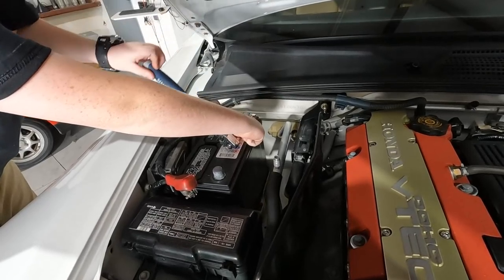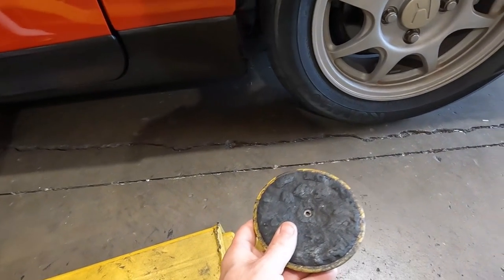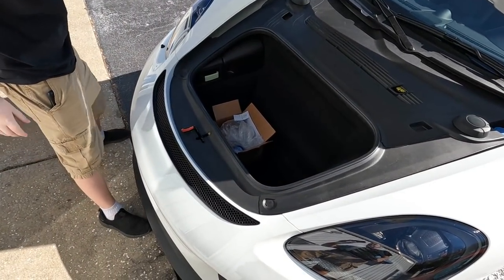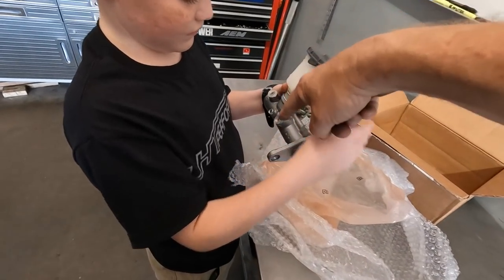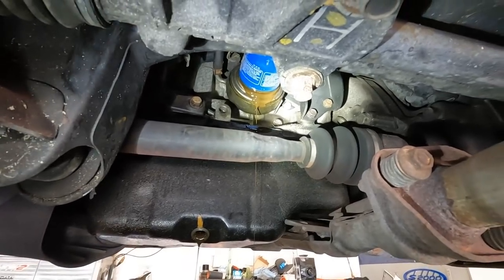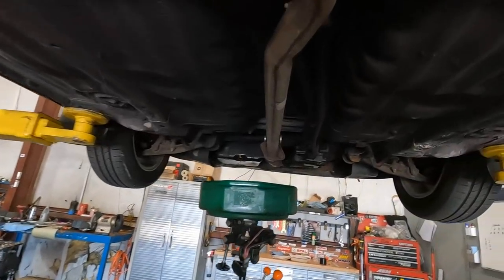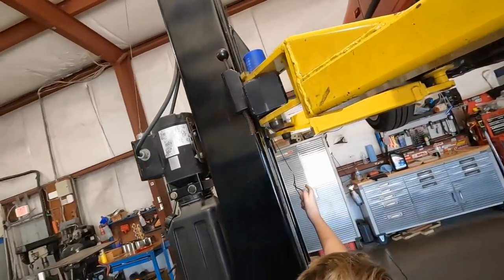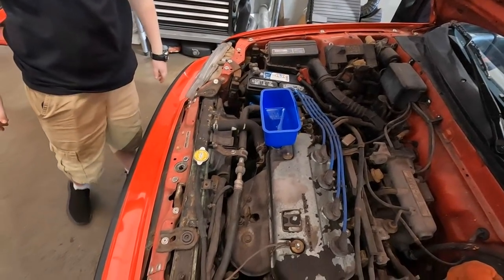First OIL change ,CRX Blown Head Gasket !!!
Sebastian gets to change the oil on his CRX. This CRX motor is a little rough but a good learning car.

The engine has a blown head gasket and tends to mix water and oil. It also drops a cylinder once in a while from water in the combustion chamber too. This is just good for practicing and we'll change the engine when he gets his license.

 We get an amazing gift from a Follower. Thanks !

We'll do the Master Cylinder install on a future video.